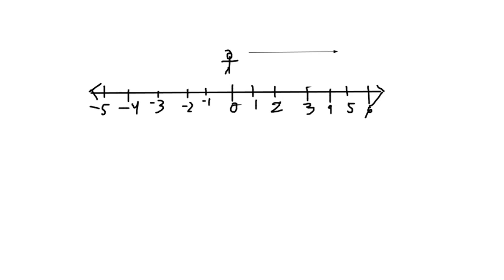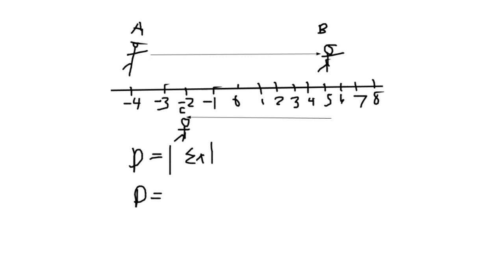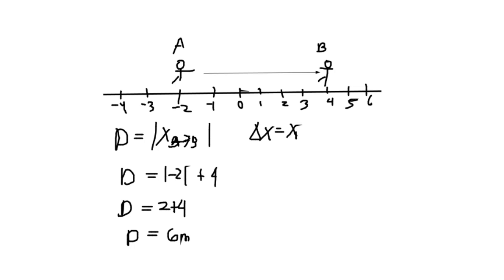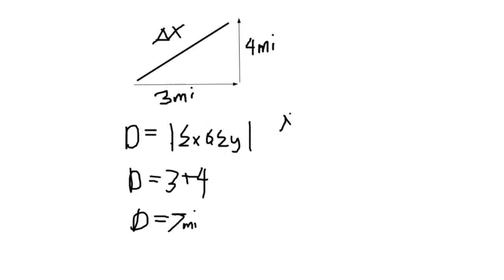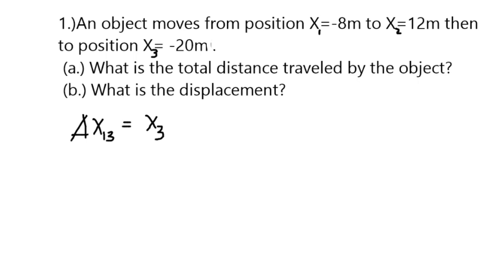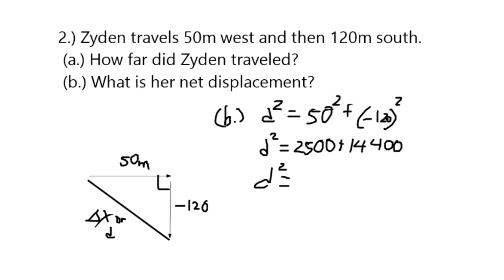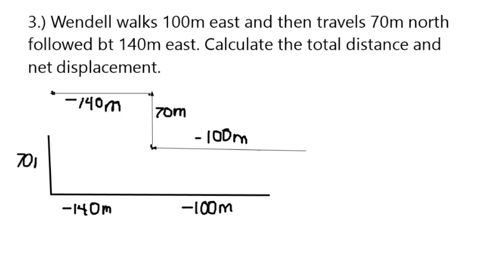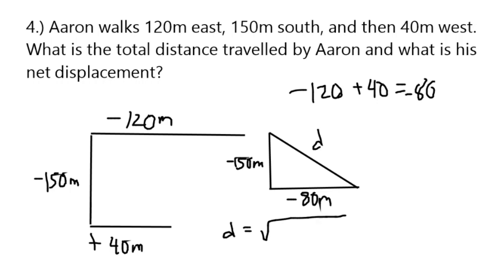Difference Between Distance and Displacement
Hi people! in this video i an going to teach and briefly explain on what is the difference between displacement and distance!

Here is my latest video on this channel that you can check out!

This is also my latest video on my playlist titled "Newtonian Mechanics."

Lastly, Kindly check out my facebook page as i upload science videos as well.